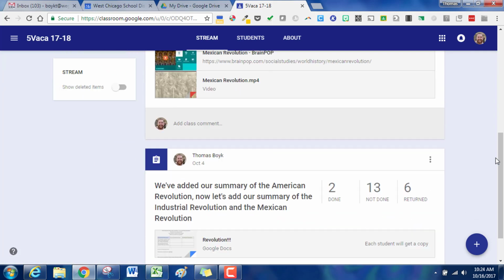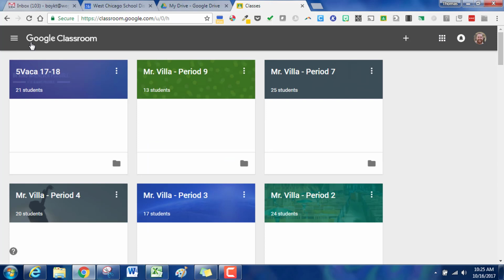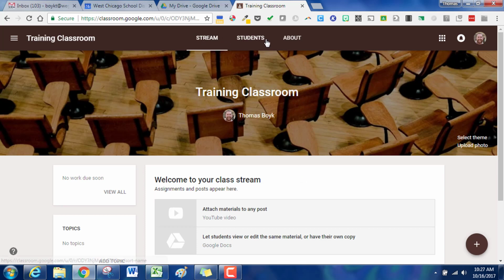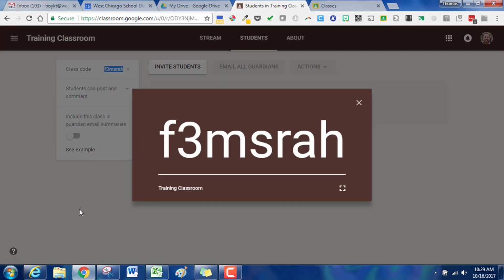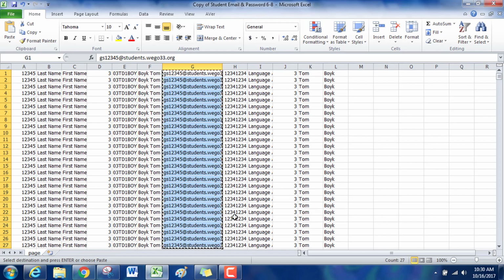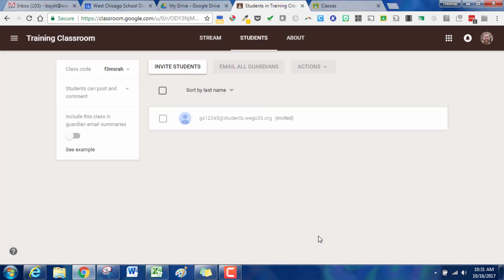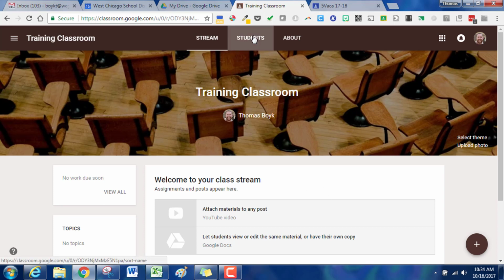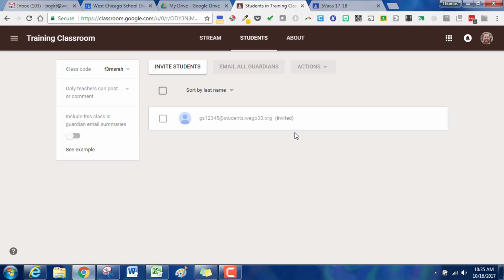Google Classroom Training - Week #1 - WeGo Tech